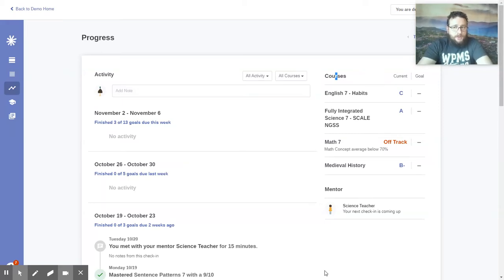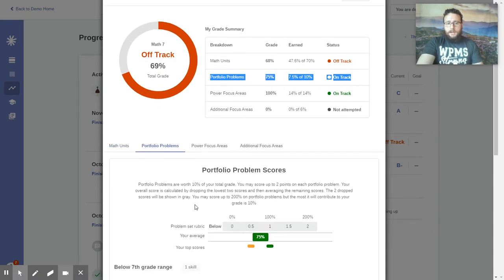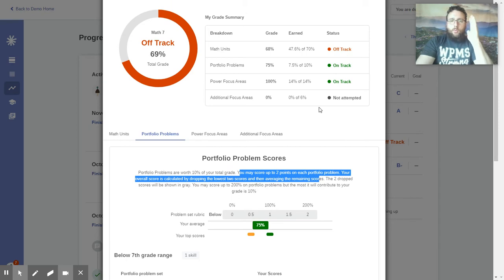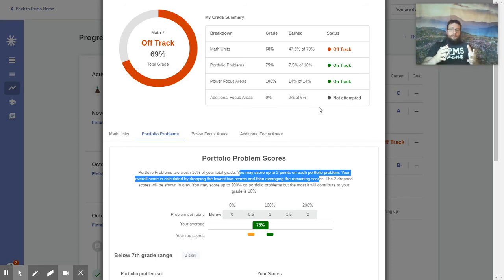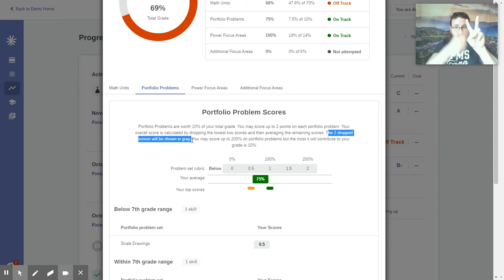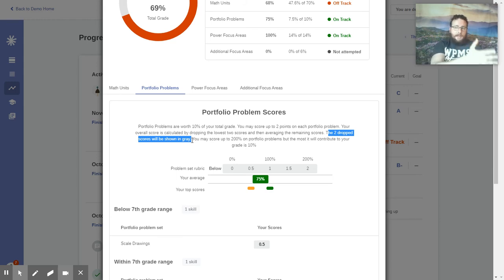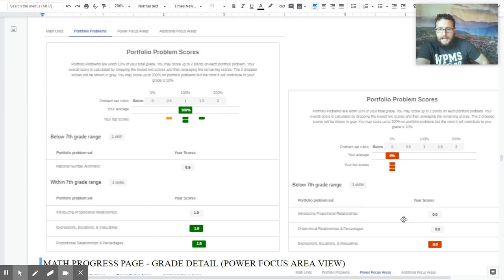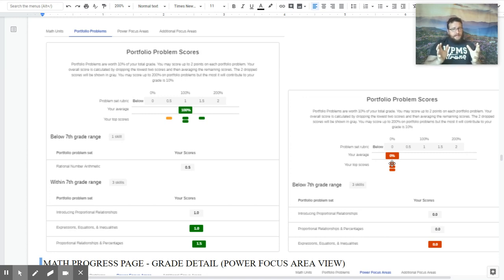Summit Learning Grades: Grade Overview - Portfolio Problems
Mr. Lima describes how portfolio problems factor into students math grades and how to use the grades overview page to track that.